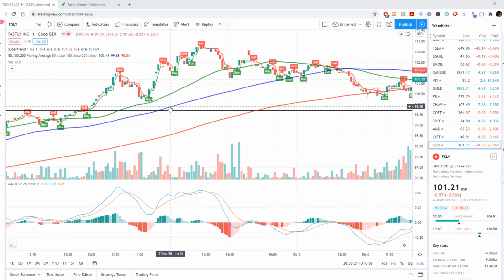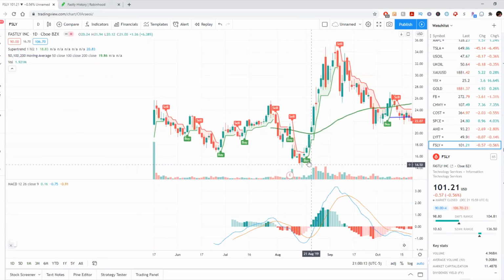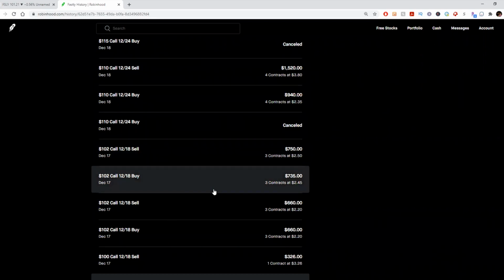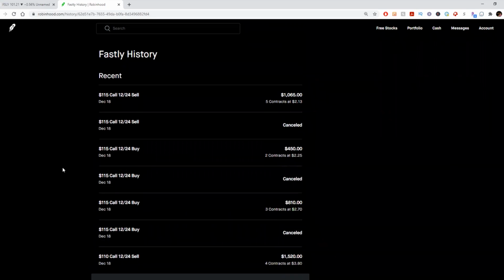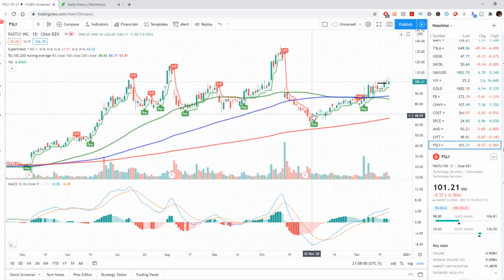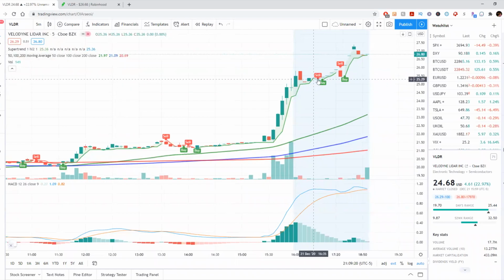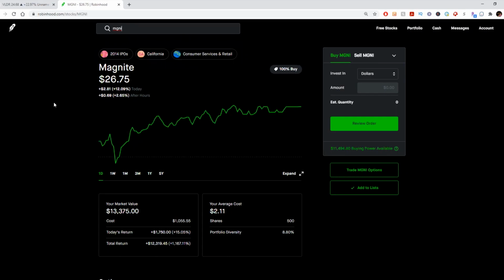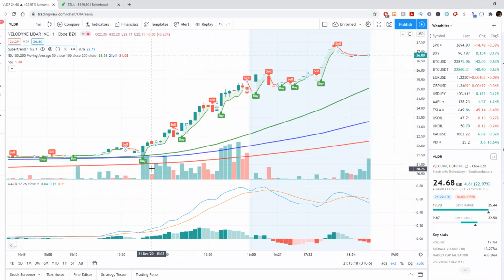Can You Use This Simple BUY/SELL Trend Indicator To Make Easy Money?! | Stocks To Watch For 12/21/20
In this video, I'm going to talk to you about this simple supertrend indicator on tradingview that conveniently sends you Buy & Sell Alerts which you could potentially use to make quick profitable options trades! I will also talk to you about the main stocks that I'm watching for tomorrow for a potential continuation!

The 9to5 Investors Club Discord group is finally here! Join to get Stock & Options Trade Alerts sent straight to your Discord App in real time!